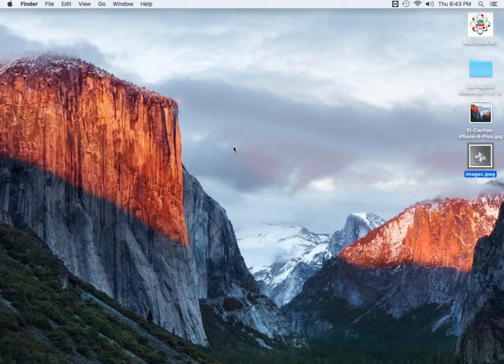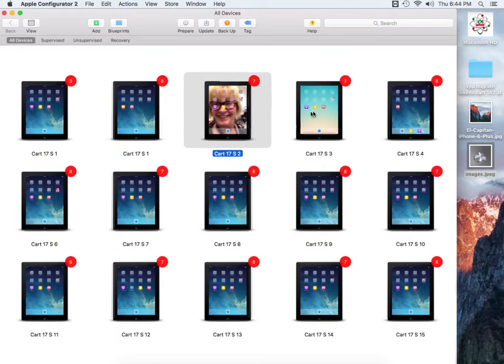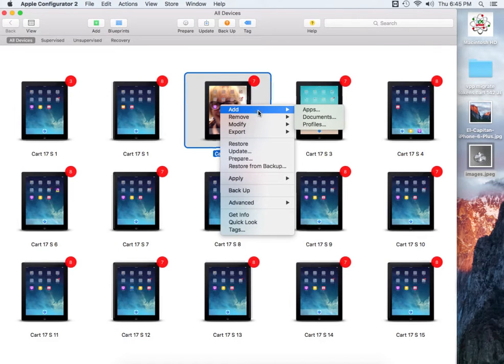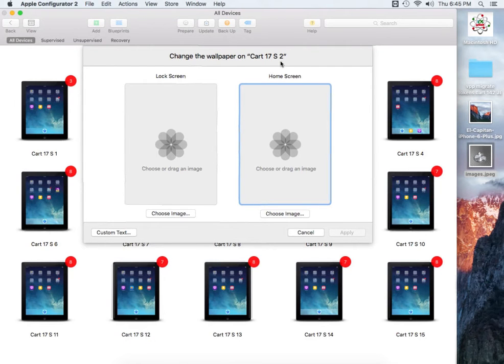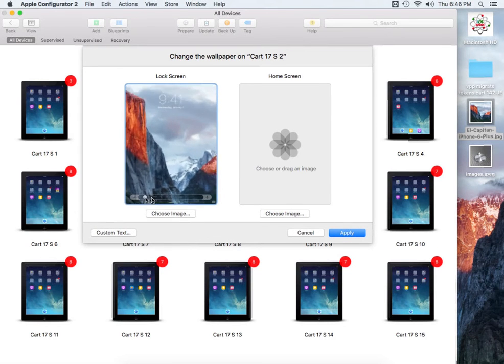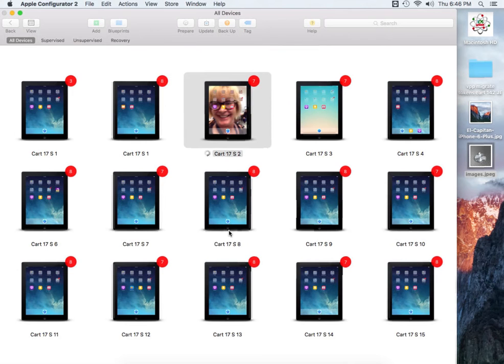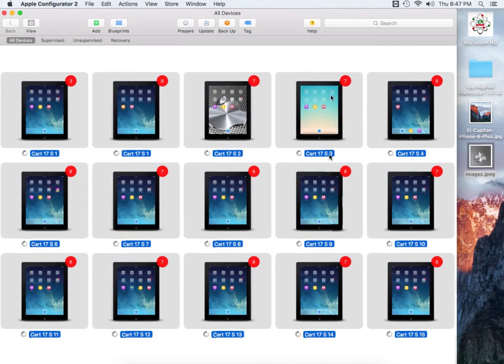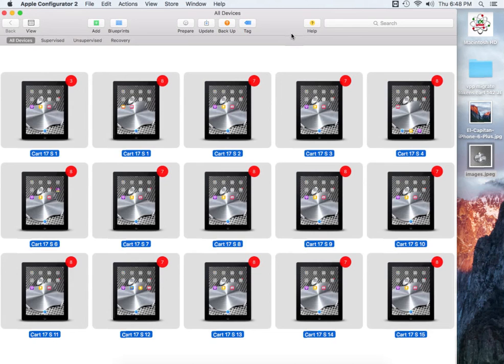Apple Configurator - How to Change iPad Background with Apple Configurator v2 - iOSGenius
In how to use Apple Configurator v2 to change the wallpaper on the lock and home screen.

Hello Everyone - I'm a system admin for a school in Educational System, Various staff from different districts is having trouble in accessing their ITS Remote Site CPS to do their IEP, Skyward,TTO Link and Impact, etc. on Java 8.61 - Casper, Meraki MDM Solutions

CPS, Charters, District Wide -

► Jamf Now / Casper Suite:
Invite Code - up to 3 free iOS Devices to Manage: